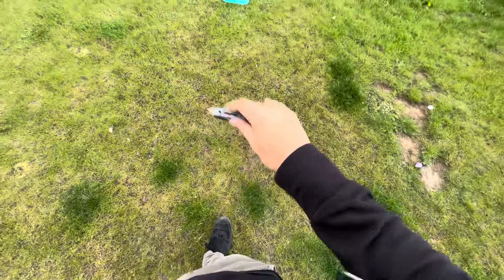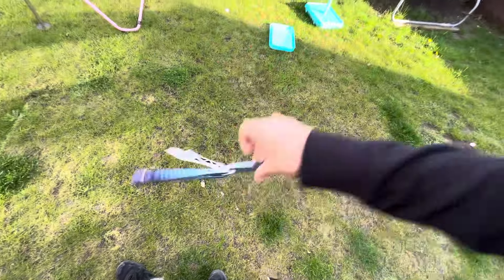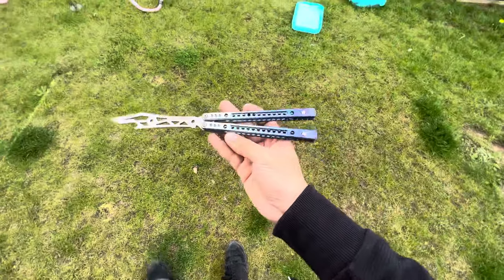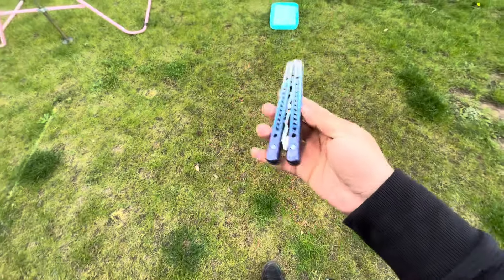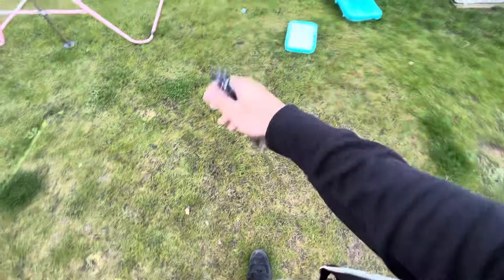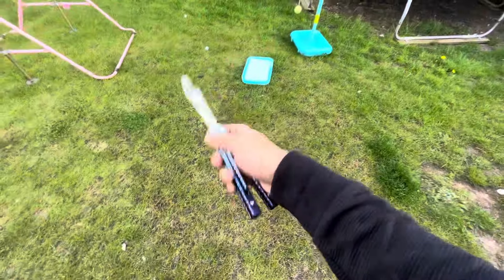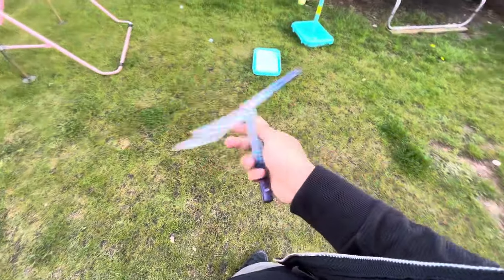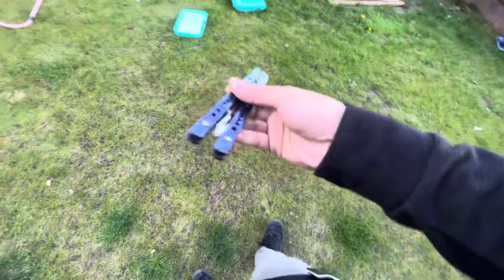BBBarFly Superfly Official Review